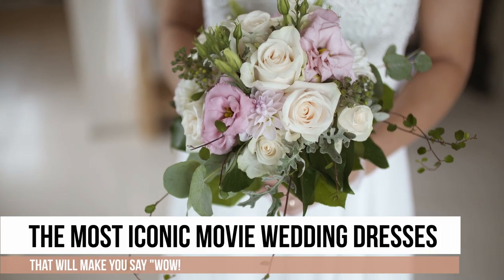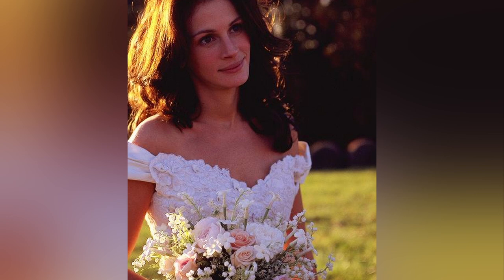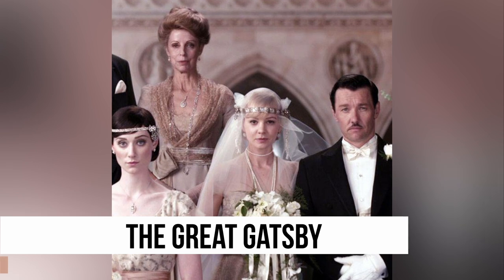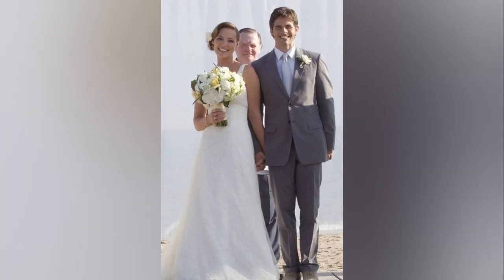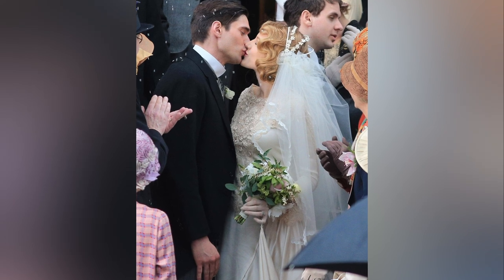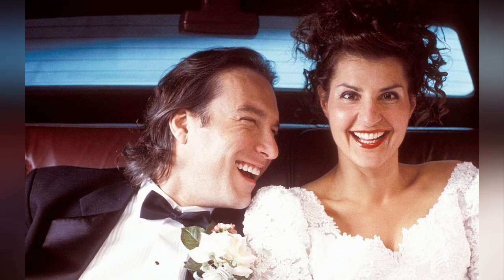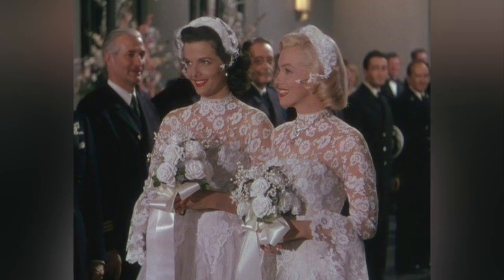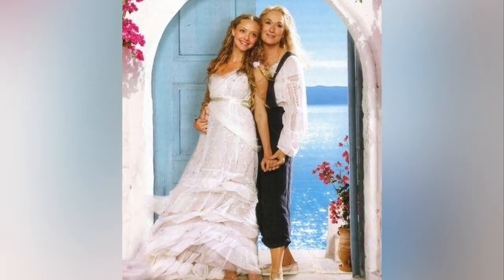Top 40 Memorable Movie Wedding Dresses That Will Blow Your Mind! 🤩 👰🏼‍♀️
Top Most Memorable Movie Wedding Dresses of All Time 👰🏼‍♀️💒💍

👗 Have you ever dreamed of wearing a wedding dress that was just as iconic as the movies? If so, you're in luck! In this video, we'll take a look at some of the best movie wedding dresses of all time 👗👑🎩.

✨ From the classic ballgowns of old to the more modern and edgy designs of today, there's a movie wedding dress out there for everyone 🥰. In this video, we'll talk about the designers, the features, and the type of weddings they would be perfect for ✨ 🤩.

🌹 Here are some of the most iconic movie wedding dresses of all time ✨:

👠 Carrie Bradshaw's Vivienne Westwood gown in Sex and the City 👠👗: This strapless, floor-sweeping gown was designed by Vivienne Westwood and featured a corseted bodice and a full skirt 💃🏼. It was the perfect dress for Carrie's over-the-top personality and her love of fashion 👗.

😇 Juliet Capulet's simple and elegant dress in Romeo + Juliet 🌹: This long-sleeved, lace gown was the perfect representation of Juliet's innocence and purity 😇. It was also a nod to the traditional wedding dresses of the Renaissance era 💒.

👸🏻 Mia Thermopolis's lace off-the-shoulder gown in The Princess Diaries 👸🏻: This dress was the perfect combination of modern and classic 🕶. The lace was elegant and timeless, while the off-the-shoulder neckline gave it a modern edge ✨.

👸🏼 Buttercup's pale blue ballgown in The Princess Bride 👸🏼: This dress was the perfect embodiment of a fairytale wedding ✨. It was long, flowing, and made of the most delicate fabric 👗.

💃🏼 Satine's Moulin Rouge-inspired gown in Moulin Rouge! 💃🏼: This corseted, beaded gown was the perfect representation of the Moulin Rouge era 🎩. It was glamorous, and over-the-top 🤩. It was the perfect dress for a starlet ✨.

✨ Daisy Buchanan's flapper-style dress in The Great Gatsby ✨: This dress was the perfect representation of the Roaring Twenties 🎩. It was short, sequined, and cinched at the waist 💃🏼. It was the perfect dress for Daisy's glamorous lifestyle 🤩.

👗 Rachel Zane's bohemian A-line gown in Suits 👗: This gown was the perfect representation of Rachel Zane's free spirit 😇. It was long, flowing, and made of a soft, flowing fabric 👗. It was the perfect dress for Rachel's wedding ✨.

These are just a few of the many iconic movie wedding dresses that have inspired brides for generations... and even royals for their own royal weddings ✨.

Don't forget to let us know what your favourite dress is in the comments.

00:00 - INTRO
00:27 - Sex and the City
01:05 - Love, Actually
01:41 - Four Weddings and a Funeral
02:01 - Runaway Bride
02:29 - The Twilight Saga: Breaking Dawn - Part 1
02:54 - Bride Wars
03:10 - Cinderella
03:36 - The Princess Bride
04:00 - Crazy Rich Asians
04:28 - The Great Gatsby
04:46 - The Princess Diaries 2: Royal Engagement
05:03 - The princesses' wedding dress
05:36 - The Hunger Games: Catching Fire
05:52 - Suits
06:15 - 27 Dresses
06:43 - Gossip Girl
07:06 - The Vow
07:26 - Coming to America
07:49 - Gossip Girl
08:11 - Gone With the Wind
08:40 - The Age of Adaline
09:01 - The Wedding Planner
09:14 - Royal wedding
09:44 - Romeo + Juliet
09:58 - Downton Abbey
10:12 - Funny Face
10:52 - My Big Fat Greek Wedding
11:09 - The Sound of Music
11:31 - Come Dance with Me
11:52 - Moulin Rouge
12:07 - Muriel's Wedding
12:29 - Father of the Bride
12:45 - Steel Magnolias
13:08 - Gentlemen Prefer Blondes
13:28 - Funny Girl
13:39 - Star Wars: Episode II - Attack of the Clones
13:54 - How to Marry a Millionaire
14:11 - Emma
14:31 - Mr and Mrs Smith
14:51 - The Adventurers
15:15 - Mamma mia
15:30 - OUTRO